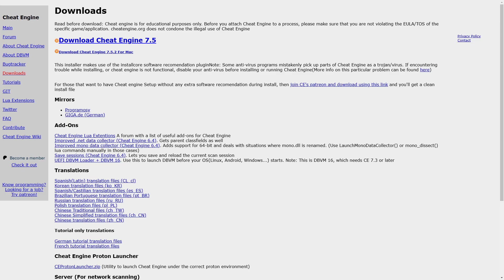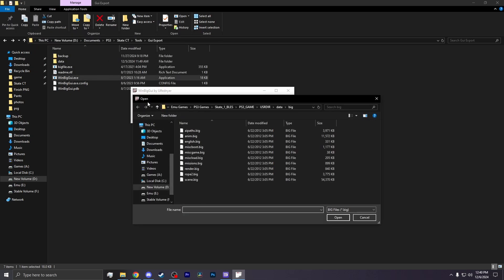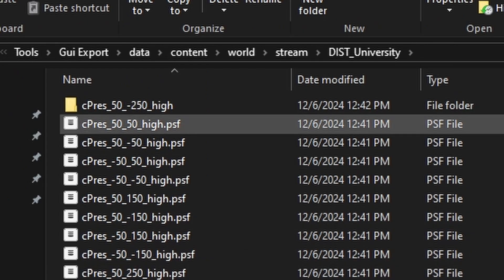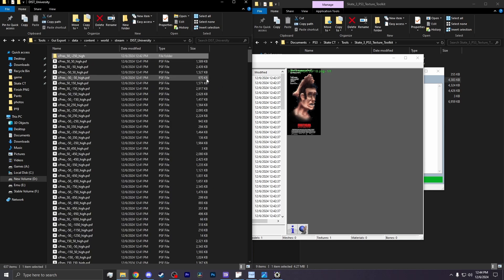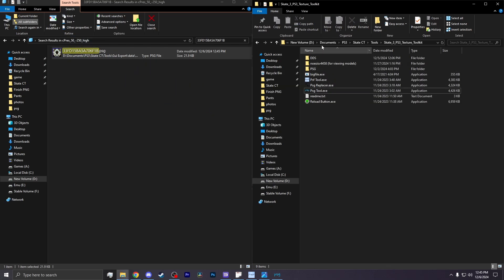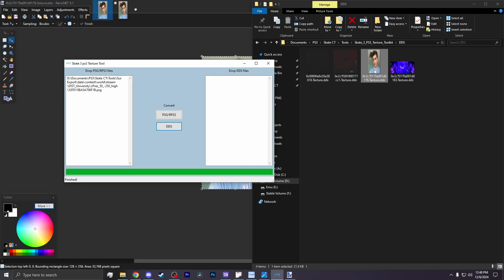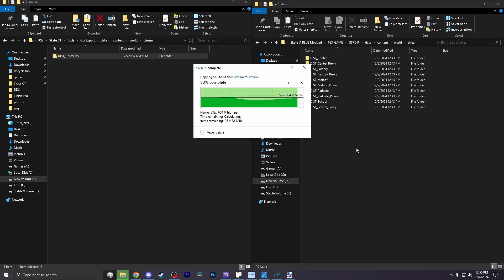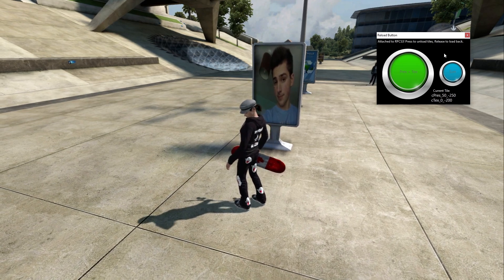Skate 3 - How To Replace World Textures (RPCS3 ONLY)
Tool made by Tukkas